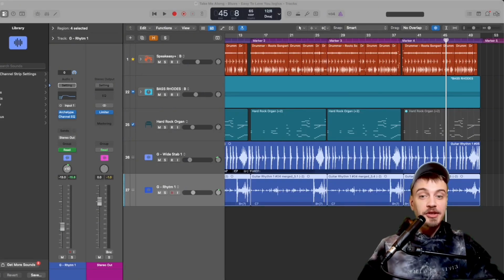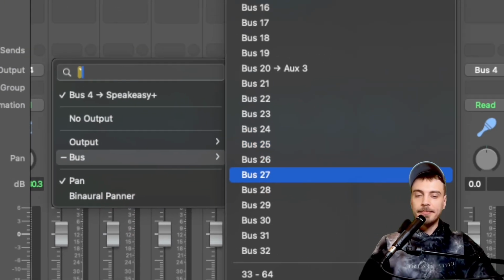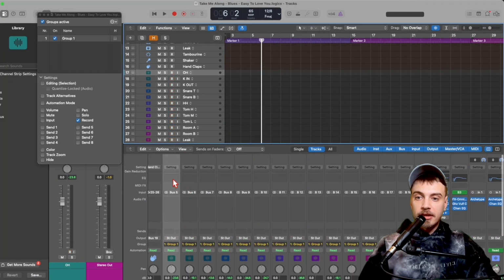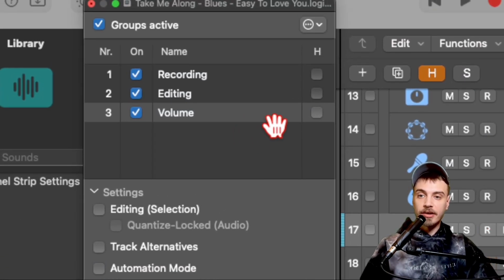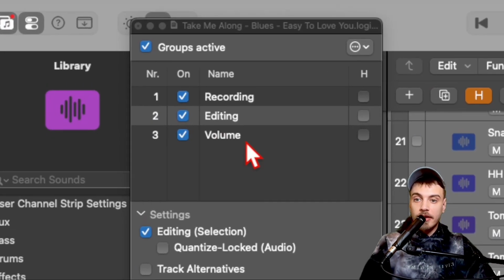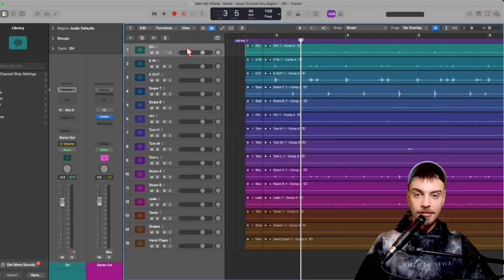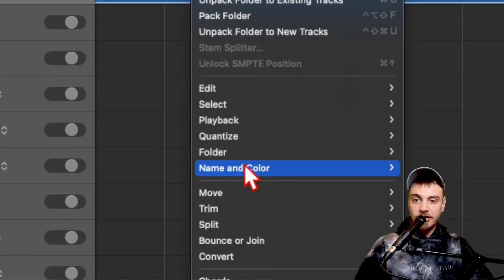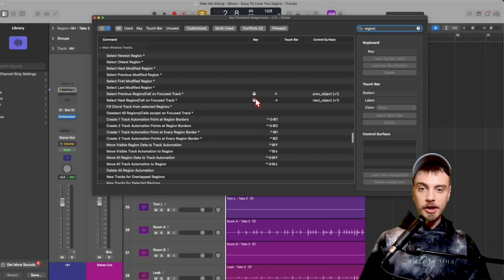Logic Pro 12 tips NOBODY talks about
In this video, I go through an advanced Logic workflow using Drum Kit Designer, multi-channel routing, cascading bus assignments, take folders, quick swipe comping, folders, the third tool, region gain, and a few underrated key commands.

This is one of those Logic features that feels boring until you realize how much faster it makes real editing and recording workflows.

Chapters:
00:00 Intro to Logic Pro Groups vs. Stacks
00:31 The Summing Stack Shortcut (Cmd + Shift + G)
01:12 Setting Up Producer Kits & Audio Routing
02:00 Pro Tip: Fast Track Renaming with Tab
02:22 The "Waterfall" Bus Routing Trick (Option + Click)
04:08 Advanced Group Settings & Defaults
05:15 Group Recording Secrets
05:44 Waveform Zoom vs. Gain
05:55 Setting Up Perfect Take Folders
07:07 Creating Custom Groups by Function (Editing vs. Recording)
08:48 Group Editing & Marquee Tool Workflow
09:24 Essential Editing Preferences (Quick Swipe & Click Zones)
10:04 Multitrack Drum Comping Tips
11:15 Locking Your Mix with Volume Groups
11:29 Using Folders for a "Sub-View" Focus
13:00 The Hidden "Third Tool" Setup
14:35 Flattening & Merging Comps
15:10 Custom Right-Click Gain Tool Workflow
16:38 Shortcut 1: Select Inverse (Shift + I)
16:55 Shortcut 2: Move to Playhead (Semicolon)
17:25 Shortcut 3: Precise Cycle Range (Cmd + U)
18:00 Shortcut 4: Instant Manual Lookup (Cmd + ?)
18:55 Shortcut 5: The Key Commands Menu (Option + K)